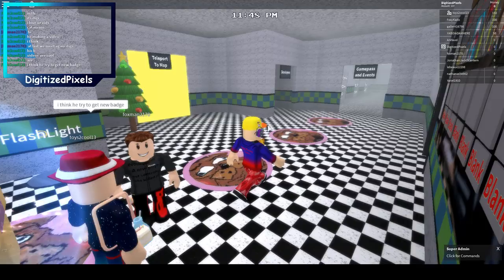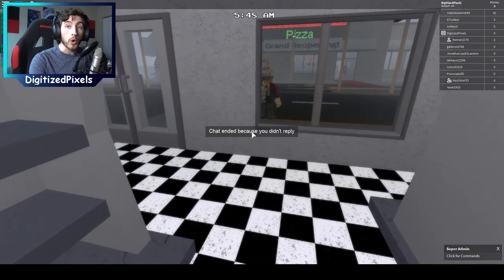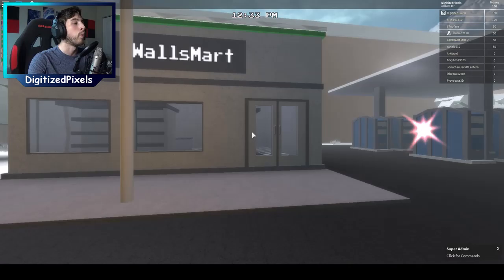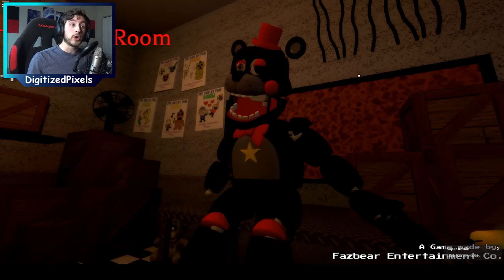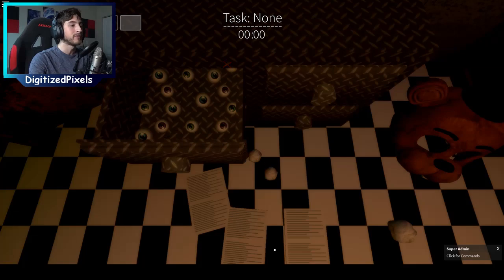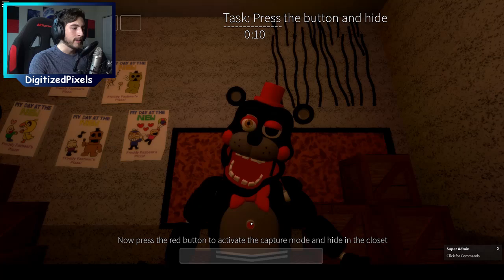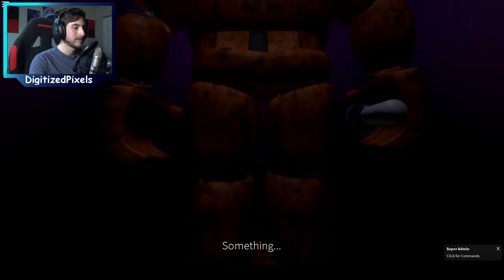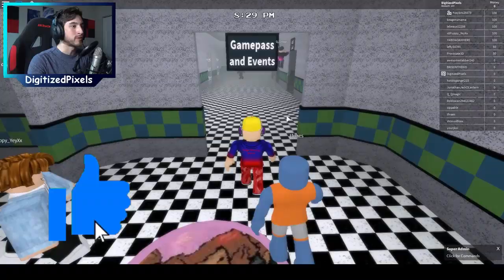How To Get A Successful Repair Badge in Roblox FNAF 2: A New Beginning